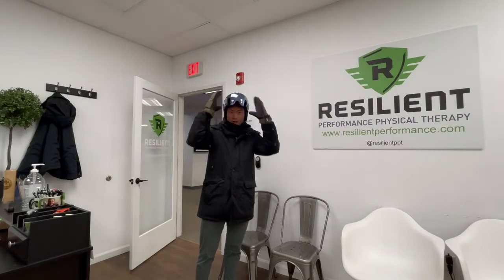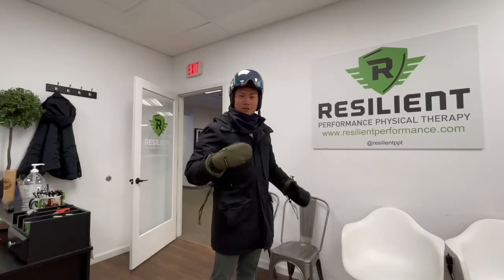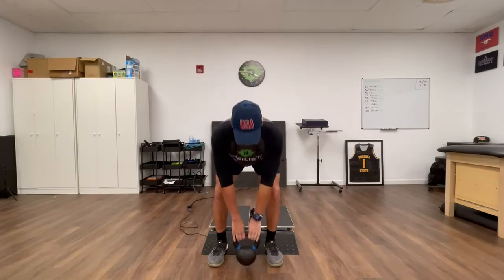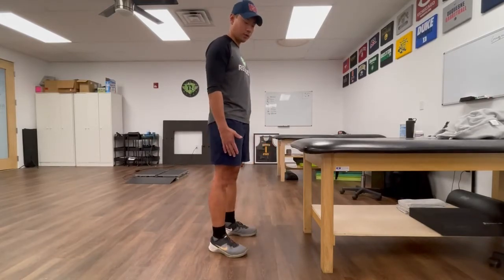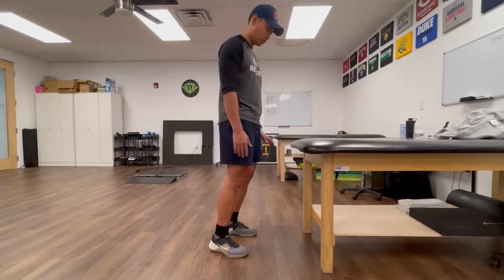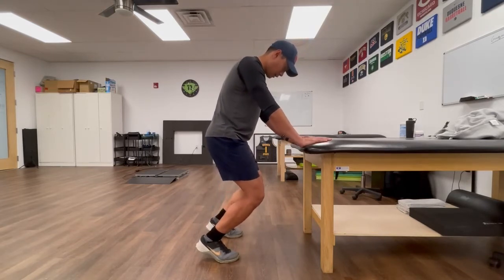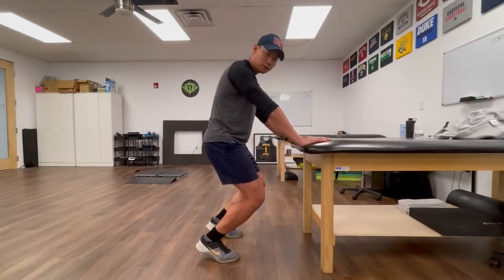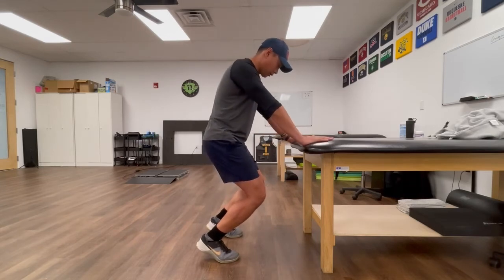Resilient Performance - Skiing Prep with Dr. Joe - Newsletter #4